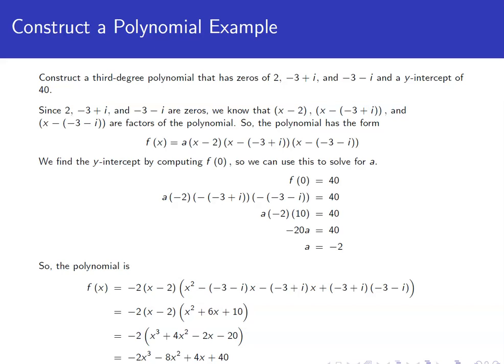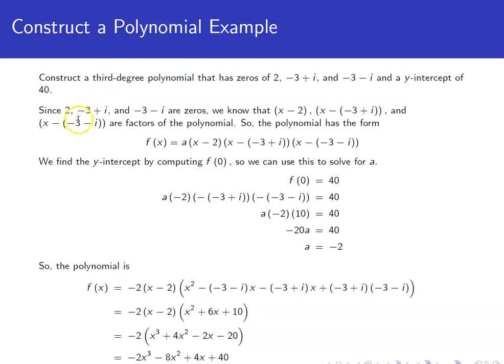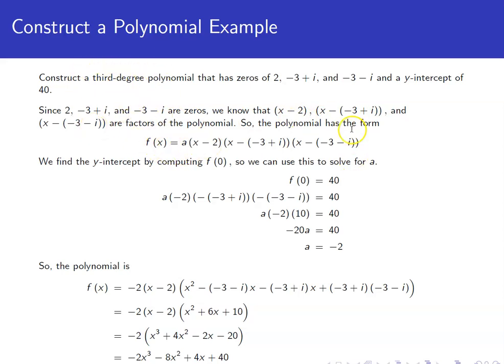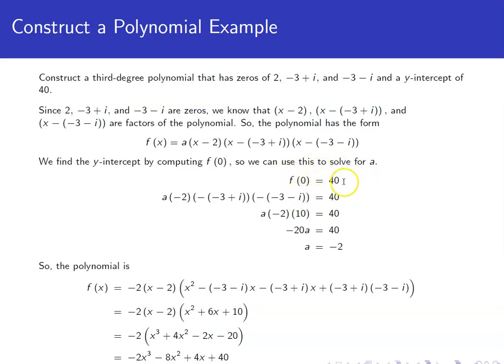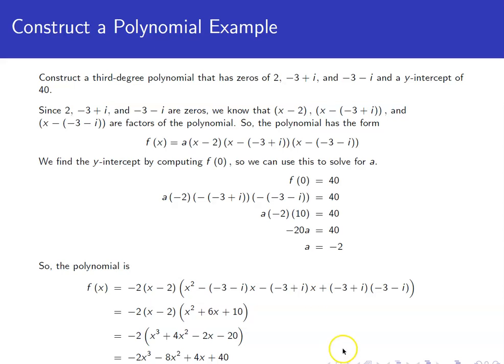Construct a Polynomial Example